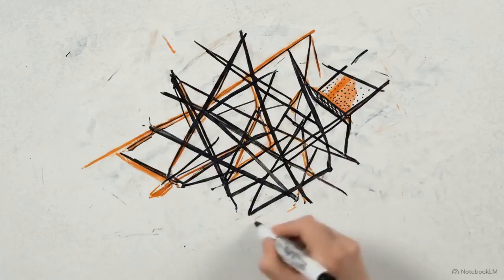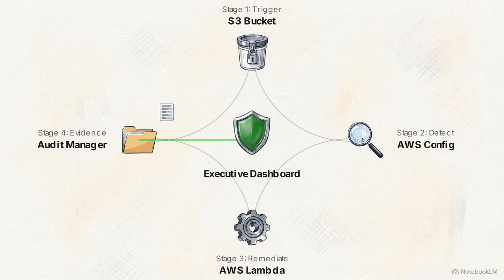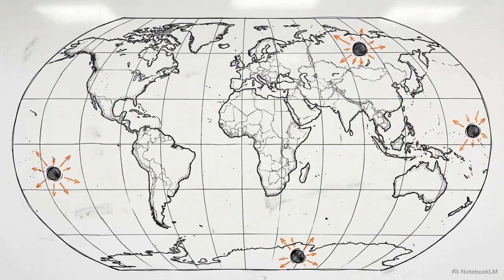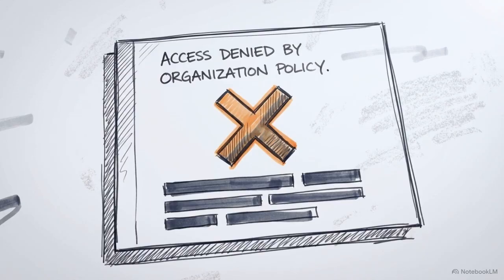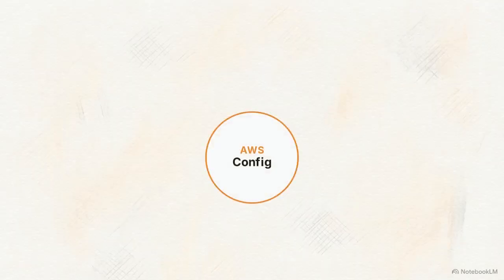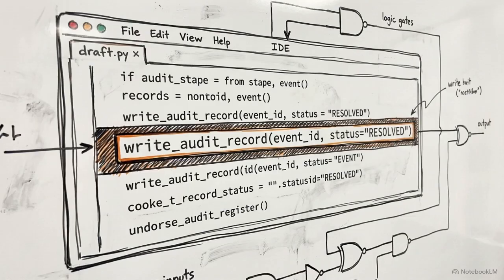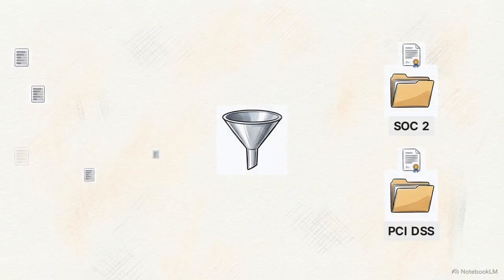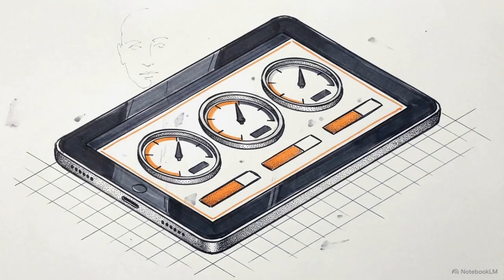The Automated AWS Compliance Engine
The automating cloud governance explainer details how organizations can shift from manual, point-in-time compliance to an always-on, continuous control system within their AWS environment

It emphasizes embedding security, compliance, and operational guardrails directly into the cloud architecture using automation and policy-as-code, allowing teams to innovate quickly without sacrificing security

Key highlights of the explainer include:
Auto-Remediation and Guardrails: Using automated tools and scripts (such as AWS Config, Lambda, and Service Control Policies) to enforce secure configurations by default and automatically fix violations—like public S3 buckets or overly permissive IAM roles—without human intervention

Continuous Compliance: Transforming governance into a real-time loop of detecting, responding, documenting, and reporting

Operational Efficiency: Dramatically reducing the Mean Time to Remediate (MTTR), minimizing human error, and cutting down audit preparation time by automatically collecting evidence for frameworks like SOC 2, ISO 27001, and PCI DSS